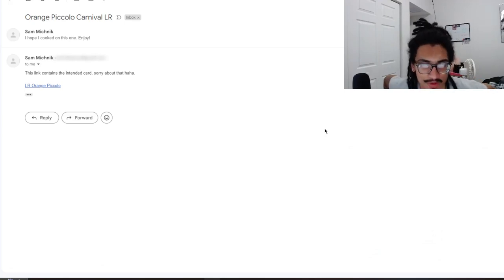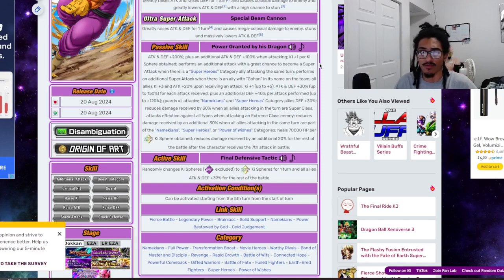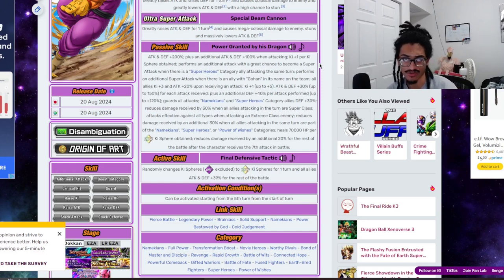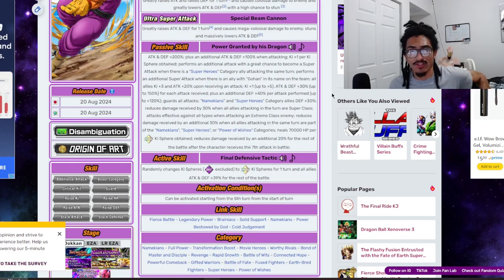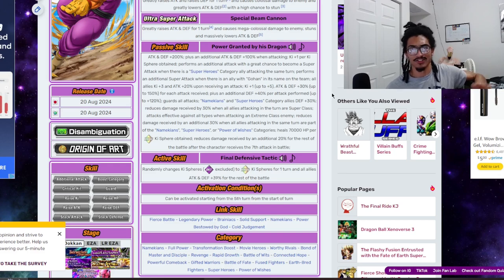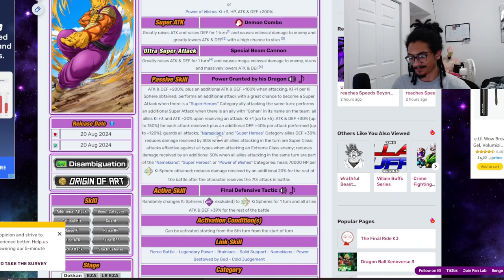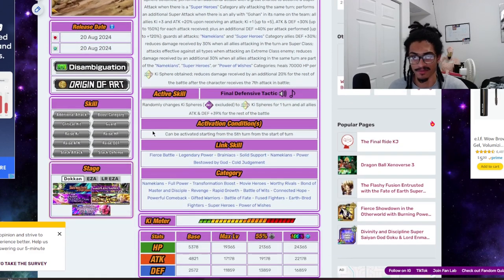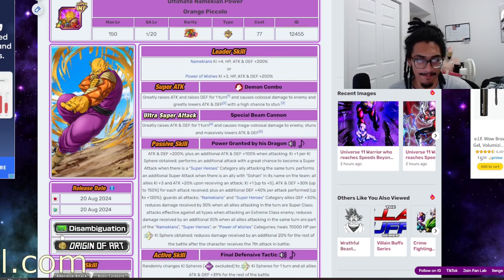Orange Piccolo Respect! ➤ [Custom Card Review] [DBZ: Dokkan Battle]